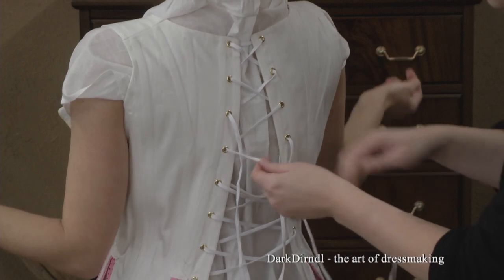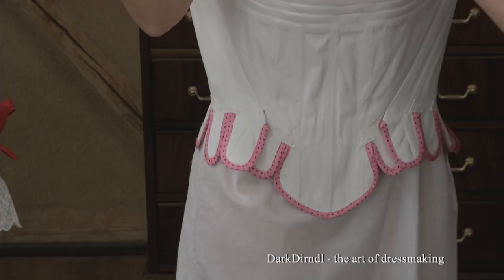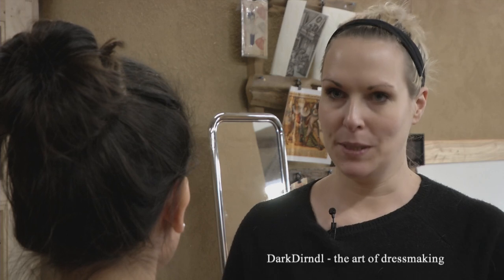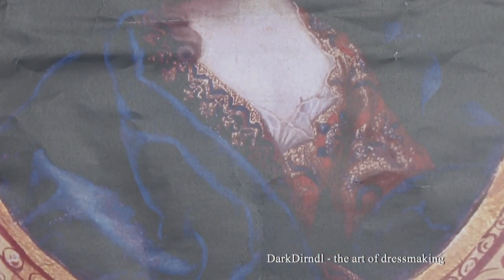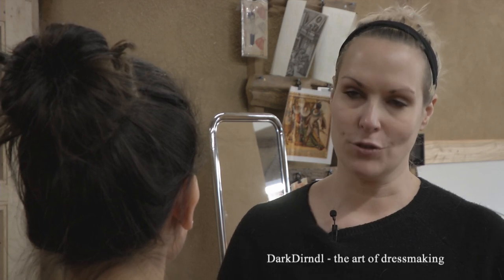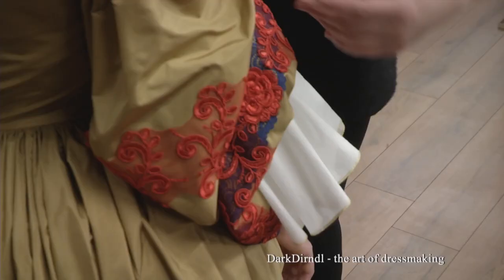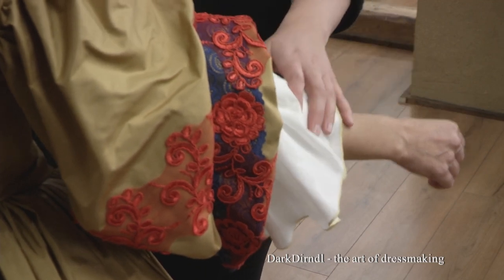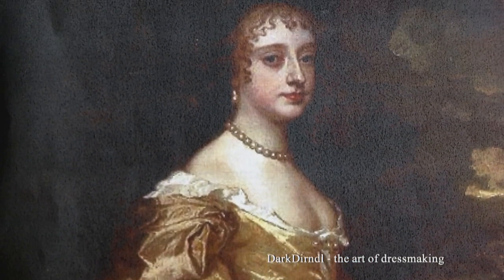Rekonstruktion des Gräfinengewandes der Maria Polyxena zu Nassau-Weilburg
Rekonstruktion der Grafengewänder von Johann Ernst zu Nassau-Weilburg (1664 – 1719) und seiner Gemahlin Gräfin Maria Polyxena für die Ausstellung L ésprit de Baroque/Schloss Weilburg Feb bis Okt 2019

Anlass: zum 300sten Todestag des Grafen

Herausforderung:
Zeittypische Rekonstruktion des Paares aufgrund eines einzelnen Brustbildes der Gräfin Maria Polyxena

Spagat zwischen Authentizität und Praktikabilität da es ein 2in1 - Kostüm werden musste:
für Schauspielführung und Ausstellungsobjekt zugleich
- Authentische Rekonstruktion an der Oberfläche für die Ausstellung
- mit kleinen unsichtbaren Tricks & Änderungen angepasst an die Schauspielsituation
- Schnelles an und ausziehen der Schauspieler
- Schnelles Auf- und Abbauen an der Ausstellungspuppe
- gangbar für bis zu 3 Grössen

Orientierung in der Kostümentwicklung am französischen Hof der Zeit von Ludwig XIV